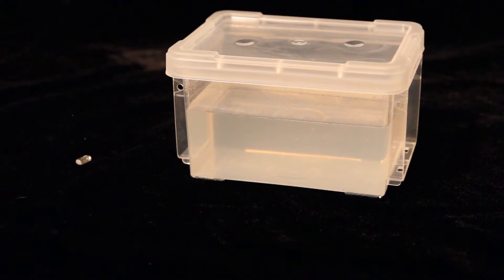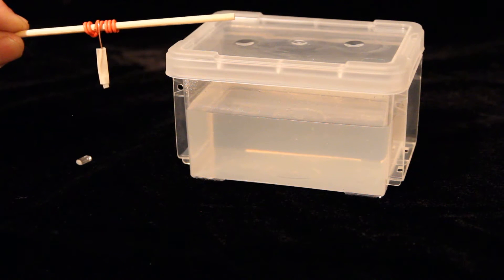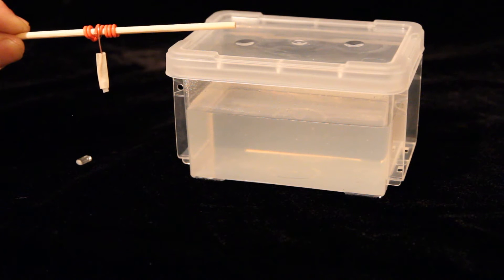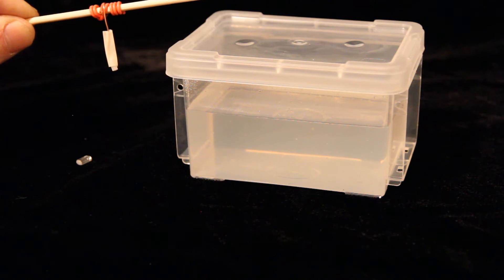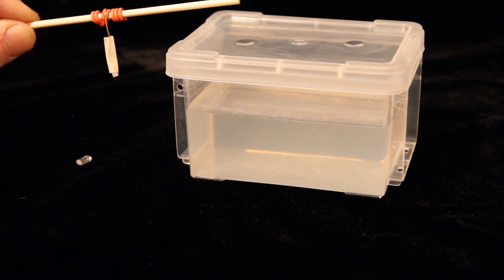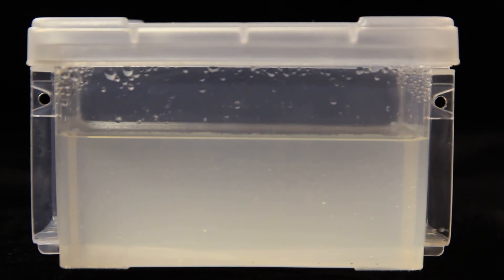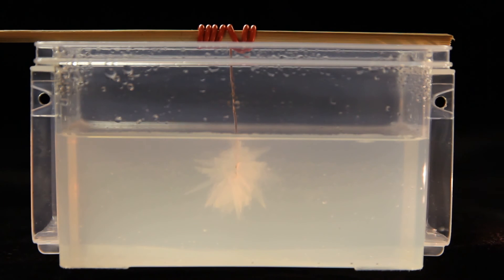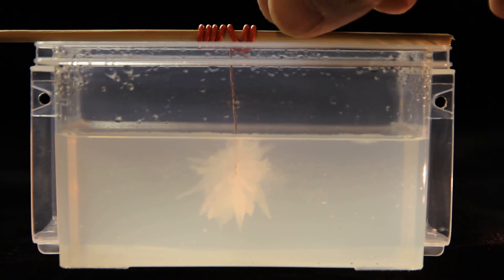How to Grow Sodium Thiosulfate Crystals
How to grow crystals quickly in melted and cooled sodium thiosulfate.